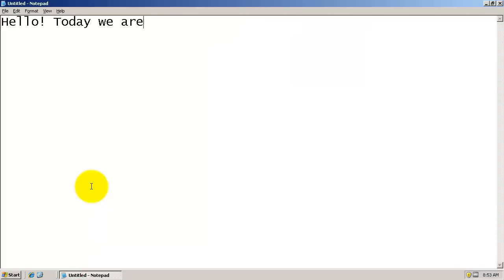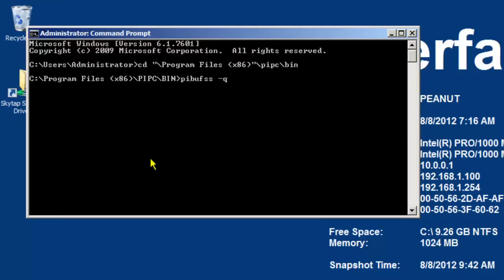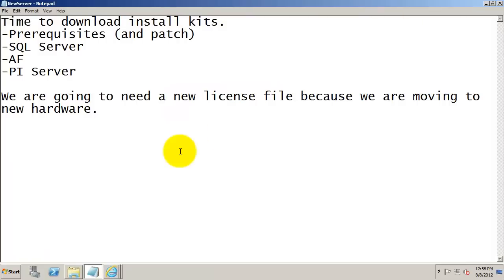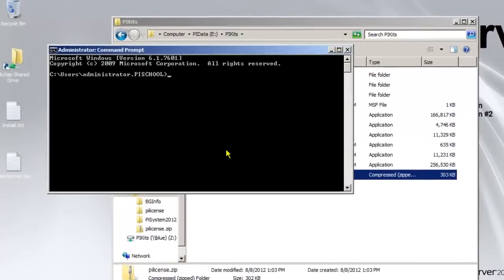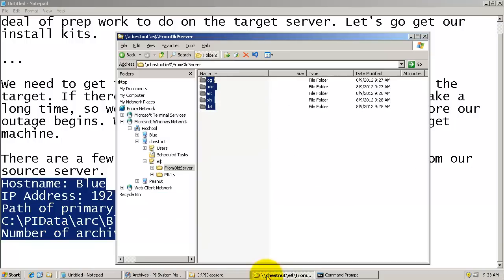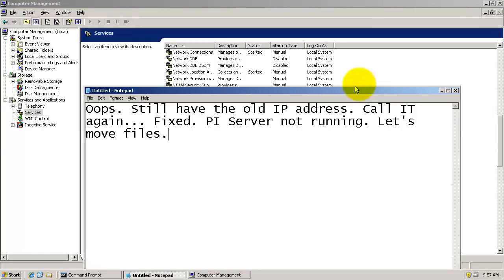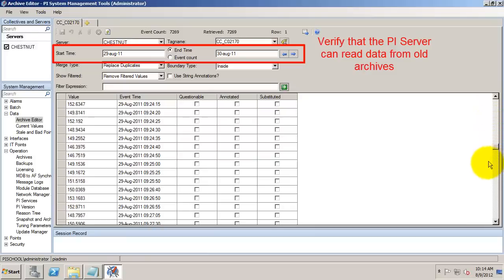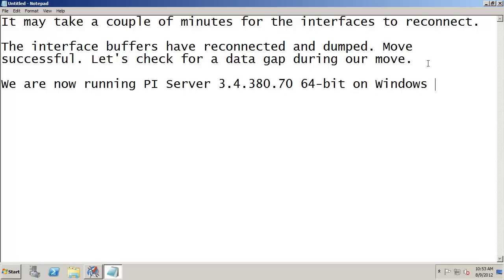OSIsoft: Moving a PI Server: Full Walk-through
0:05 Architecture diagram and upgrade plan
0:38 [Old PI Server] Check PI Server Health
3:13 [Old PI Server] Copy backup files to New PI Server (may take a long time)
3:44 [Old PI Server] Ensure that PI Interfaces are buffering
5:43 [New PI Server] Download Install kits
6:36 [New PI Server] Download a new License file
9:11 [New PI Server] Enable .NET Framework 3.5
9:45 [New PI Server] Install OSIsoft Prerequisites kit and any available patches
10:08 Check Old PI Server version & download the same version for a 64-bit machine
11:28 [New PI Server] Run PI Server setup
12:36 [New PI Server] Start PI Server to complete pre-move installation
13:13 [New PI Server] Check PI Server Health
14:02 [New PI Server] Stop the PI Server
14:31 Move backup files from Old to New PI Server
15:28 [Old PI Server] Record hostname, IP Address & archive file path from Old PI Server
17:18 [Old PI Server] Note PI Archives that have changed since last backup
17:44 [Old PI Server] Stop PI Server *PI System data will be inaccessible during this time for all users*
18:23 [Old PI Server] Disable PI Server to prevent restart
18:50 [Old PI Server] Release hostname and IP address
20:03 [Old PI Server] Verify that IP Address is released
20:57 Move PI\ directory, archive and queue files to New PI Server
23:20 [New PI Server] Start New PI Server
24:01 [New PI Server] Check PI Server Health [New PI Server]
25:15 [New PI Server] Reassign IP Address and hostname to New PI Server
26:07 [New PI Server] Restart New PI Server
26:32 [New PI Server] Verify that PI Interfaces sent buffered data from outage
28:30 Check for data loss

An OSIsoft Field Service Engineer demonstrates a thorough and concise move of a PI Server from 32-bit hardware to a new 64-bit machine.  While the version used is PI Server 3.4.380, many of the steps shown here are shared with moving other PI Server versions.

22:30 Look for 'Exceptions to the Basic Procedure' in PI 2010 Installation and Upgrade Guide:

Log into your own personal PI System for practice and testing in our Virtual Learning Lab Environment: